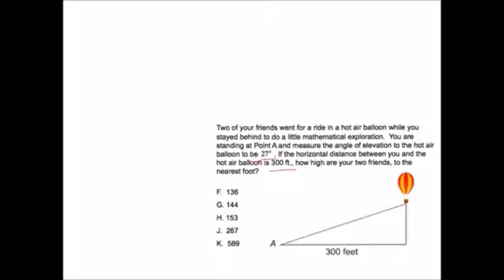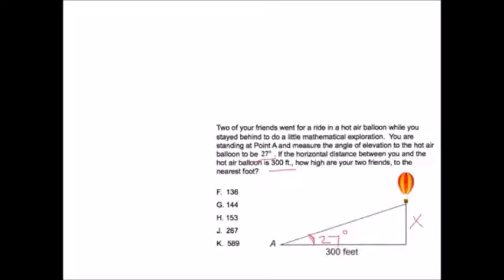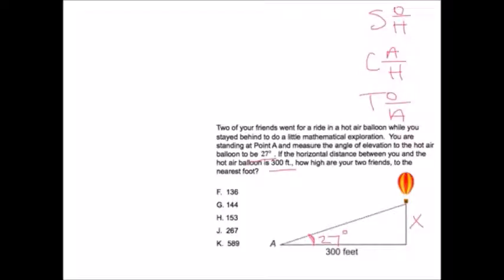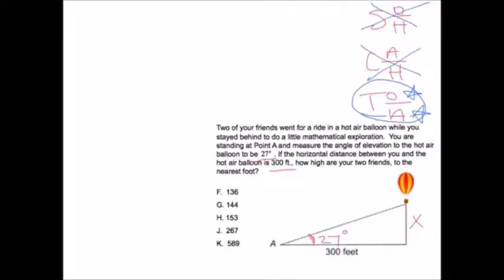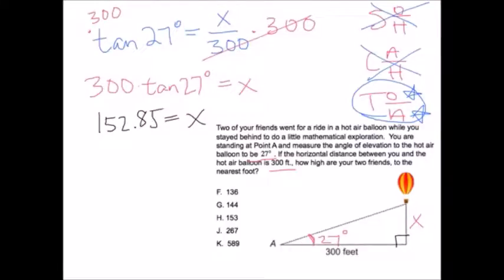Tidbit 3.2.4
Solving with SOH CAH TOA (Applied Trig)